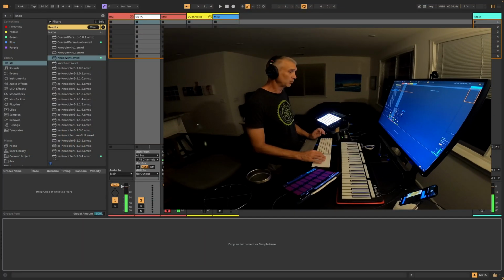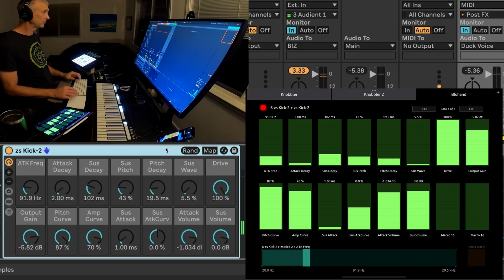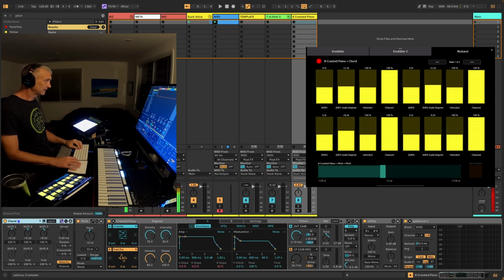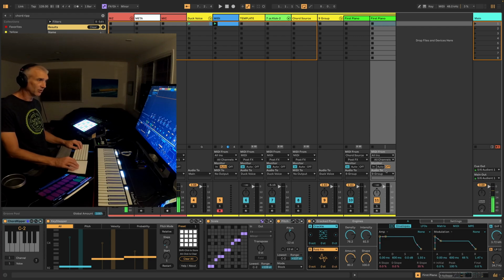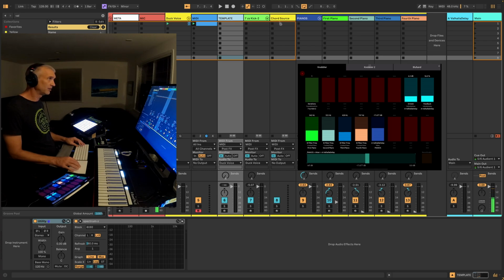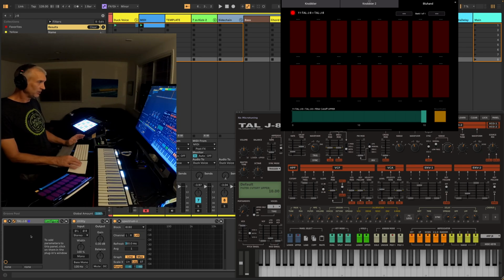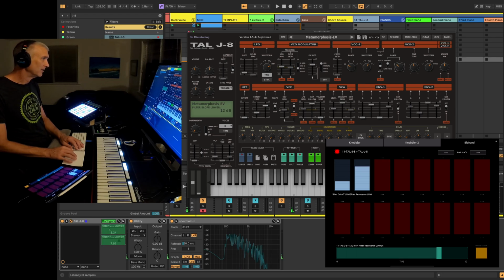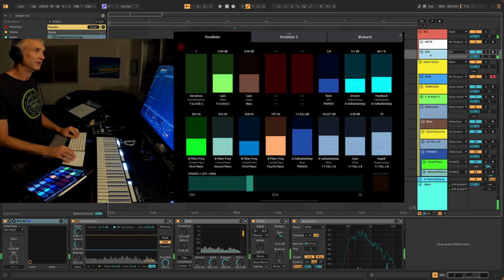Ableton Demo: Knobbler and Friends Make an Autobot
A near-real-time voyage from an empty set to a versatile instrument you can perform into whole songs. Shows the workflows that are possible using Knobbler4, and sonic possibilities of other devices I've released.